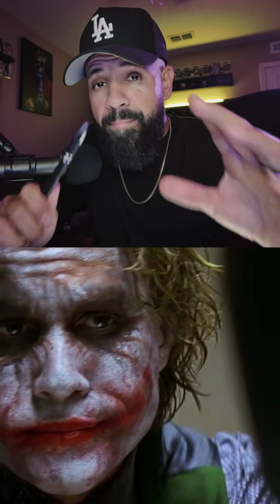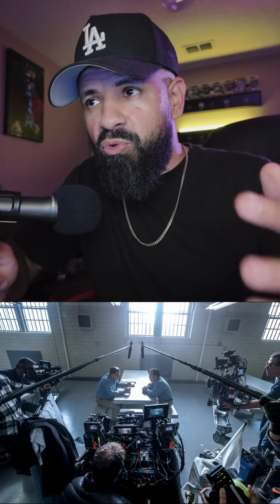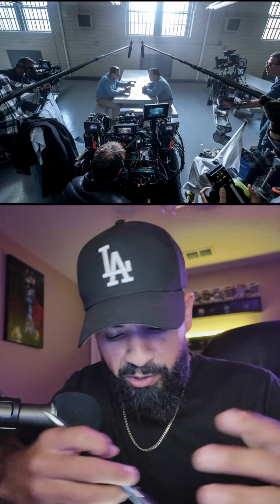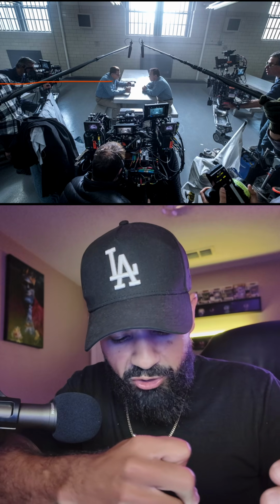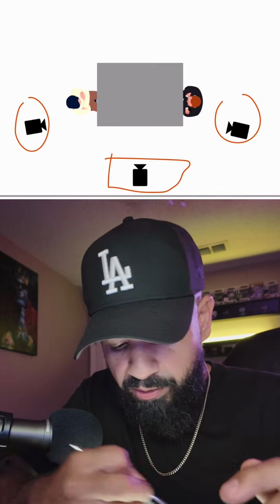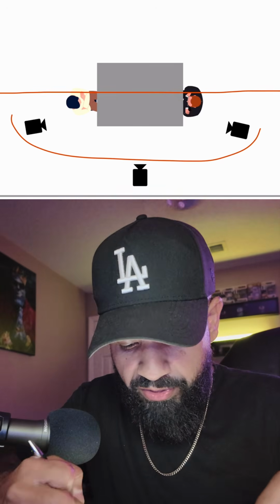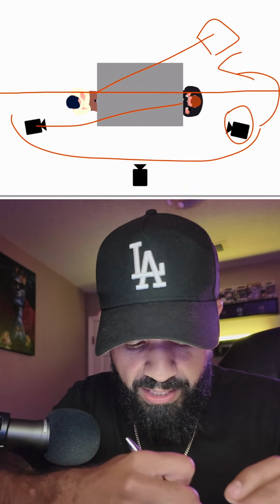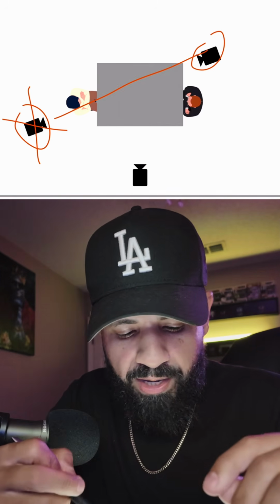WHY CHRIS NOLAN BROKE THIS FILMMAKING RULE